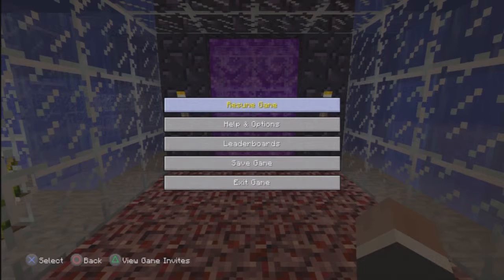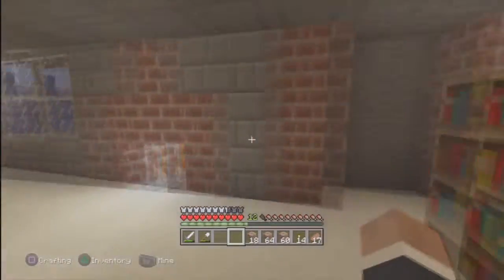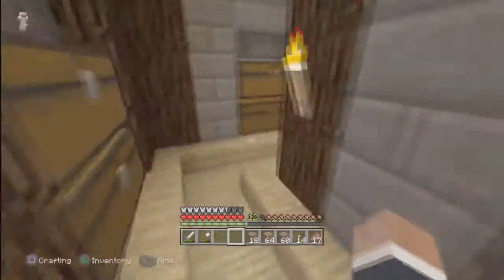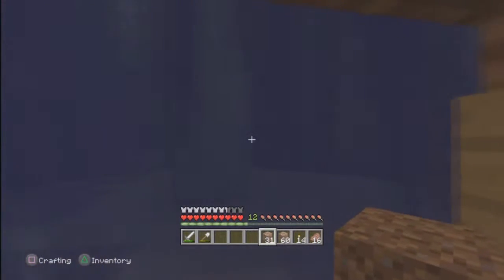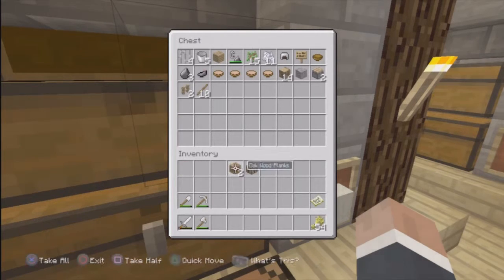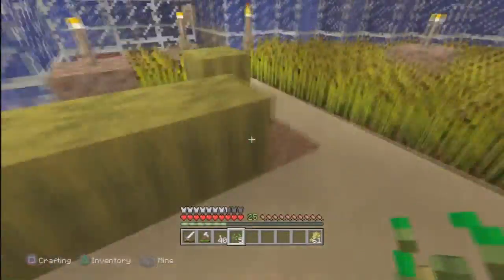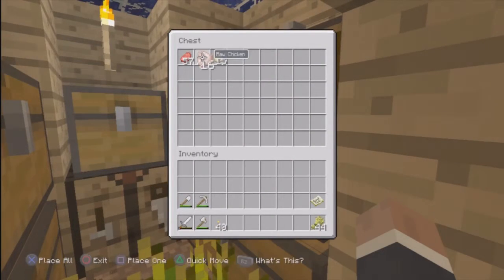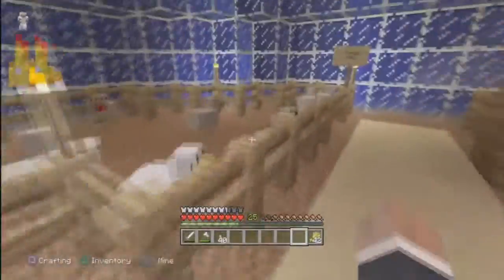Minecraft Playstation 3 Edition: Day 7 - Automatic Pig Killing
How's it going Bro's Hoe's, Elder's and Youngling's! It's Shade here back with another saucy Let's Play!!